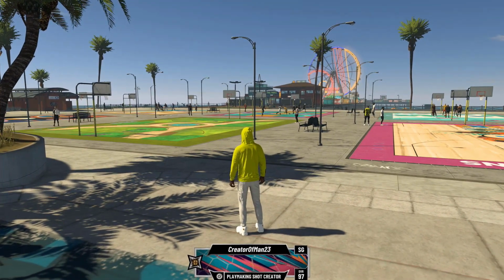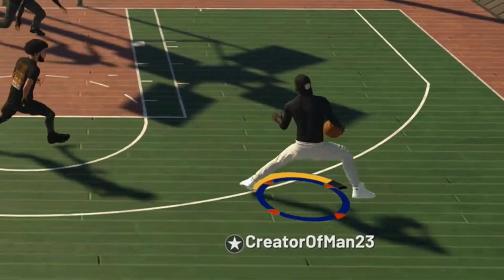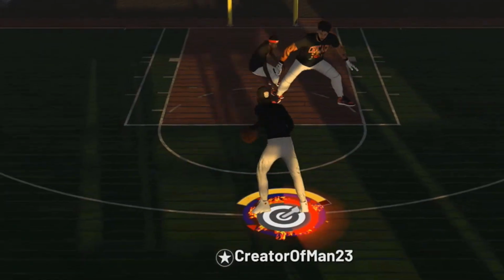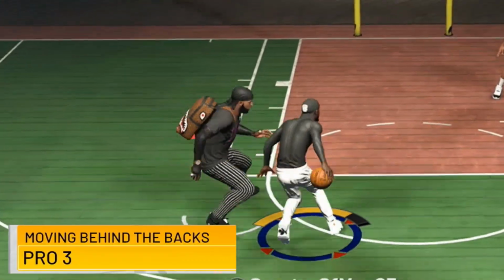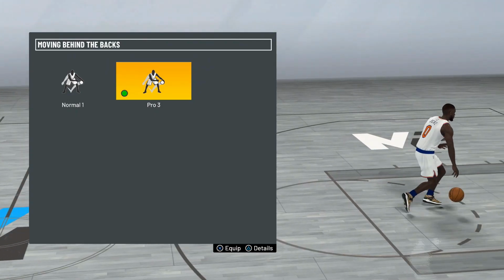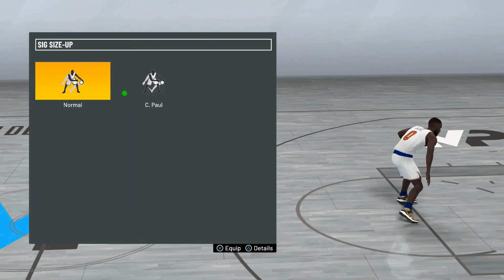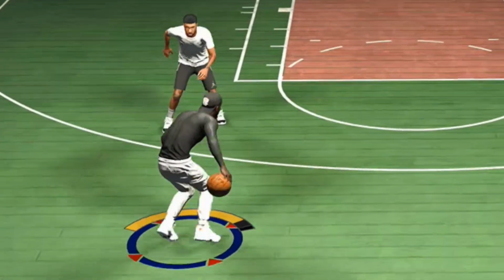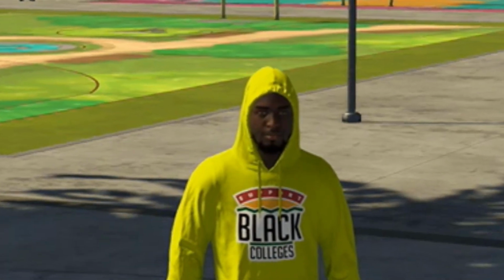NEW BEST DRIBBLE MOVES in NBA 2K21 CURRENT GEN! FASTEST DRIBBLE MOVES ON NBA 2K21!